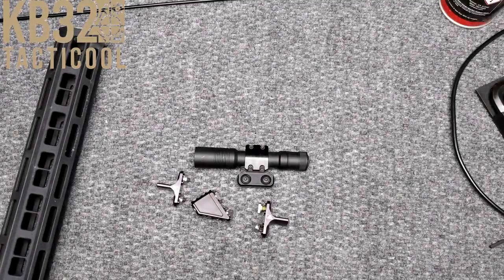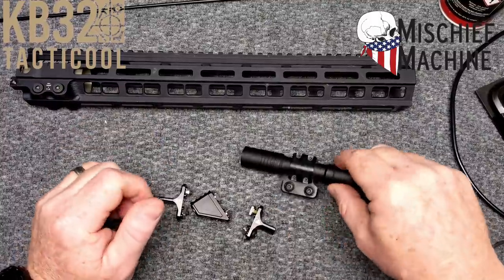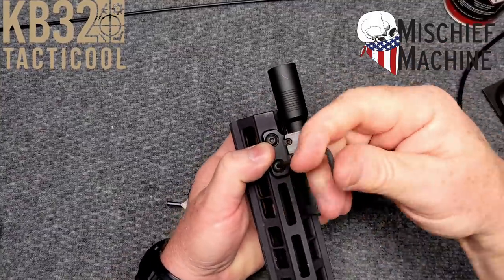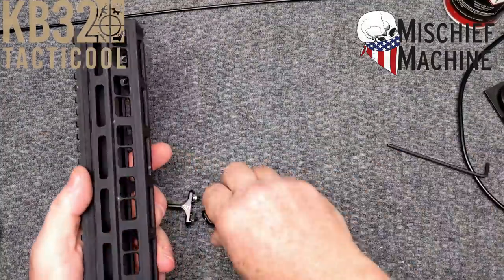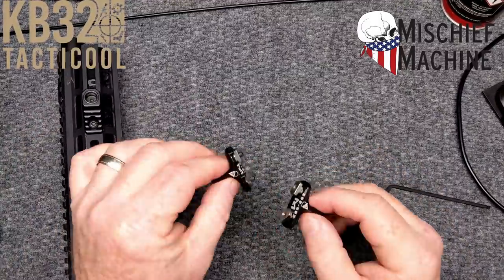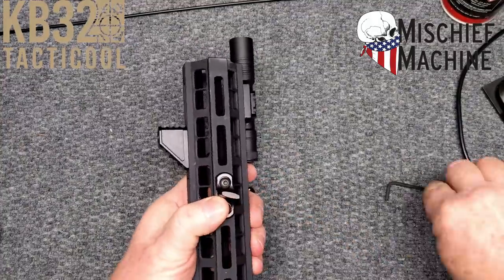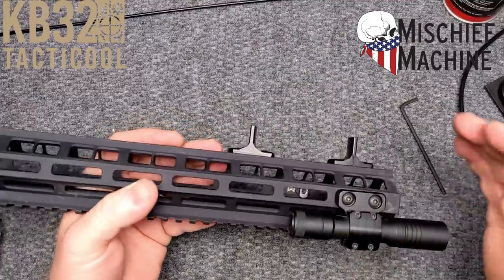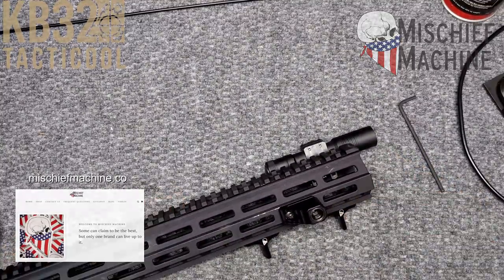Mischief Machine Handguard Accessories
Fair Use: In the rare instance I include someone else’s footage it is covered in Fair Use for Documentary and Educational purposes with intention of driving commentary and allowing freedom of speech. Handmade here in the Great USA locally in Pennsylvania, Mischief Machine is a shop that makes unique accessories for our industry.  In this video, we go over a few products they produce.